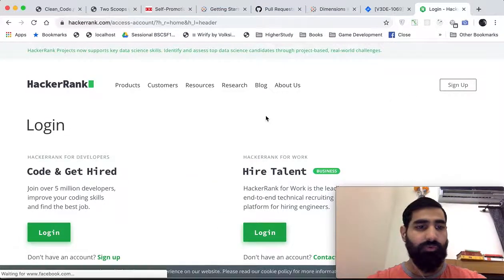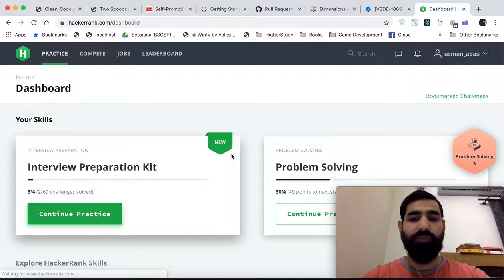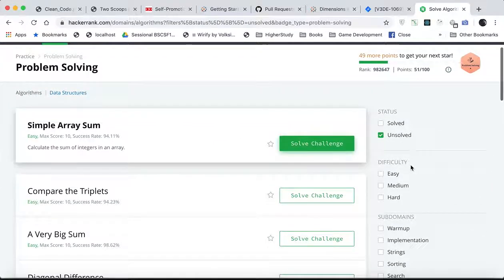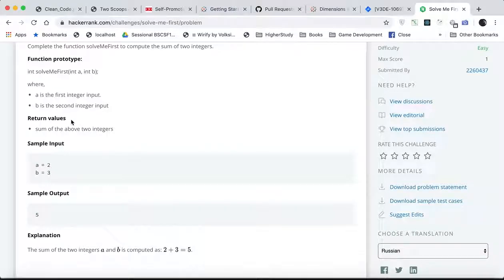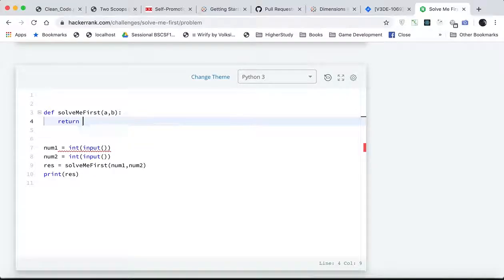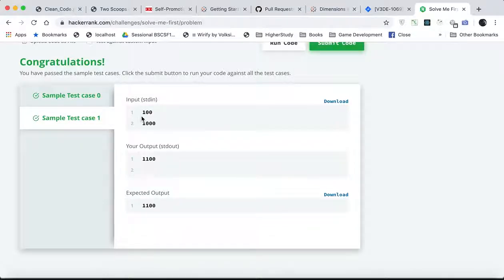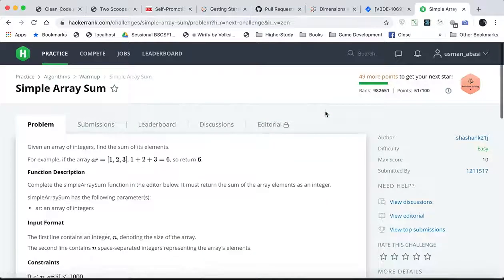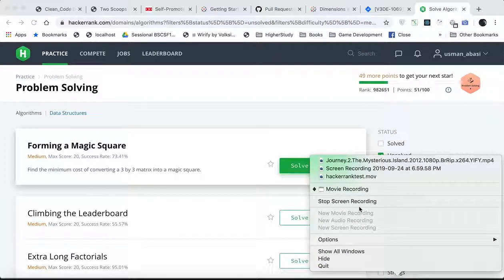Improve your Problem Solving skill with this simple tool.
Intro to Hackerrank and Algorithms.

In this video I will discuss following things:

What is Hackerrank?
How you can use Hackerrank to improve your Problem SolvIng skills?
Why Hackerrank is important to you?

Improve your algorithms and problem solving skill by practicing on Hackerrank.